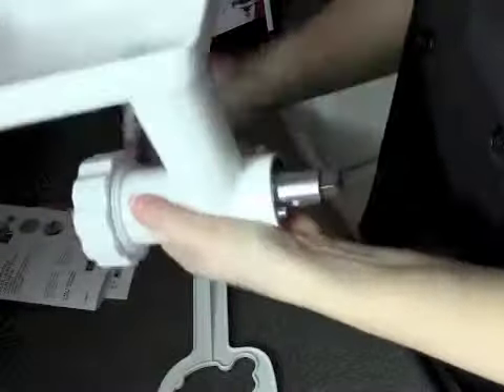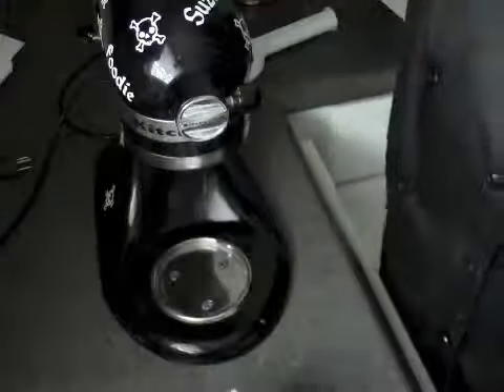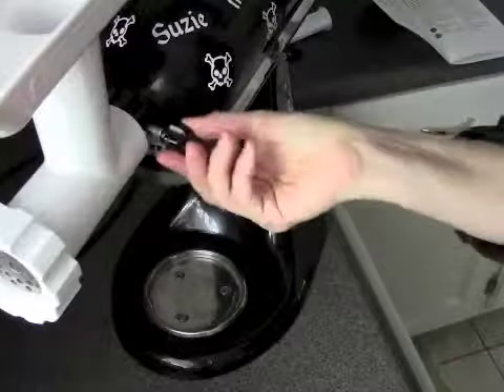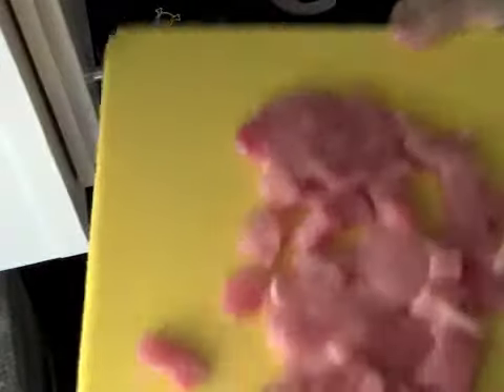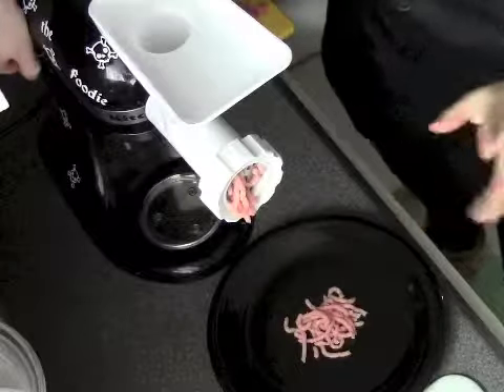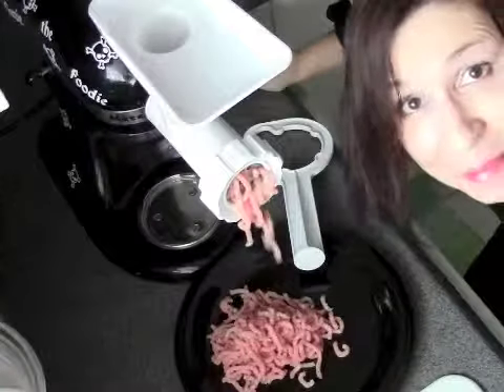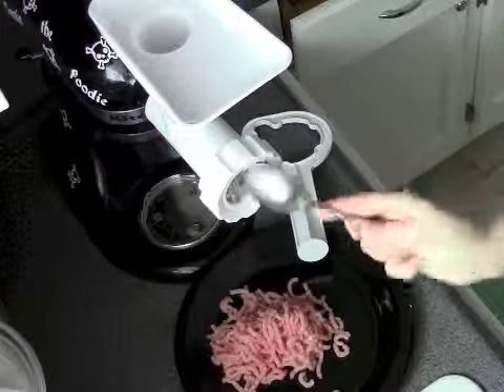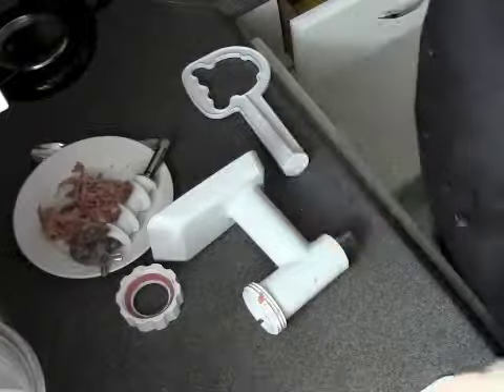Unboxing and Product Testing of KitchenAid's Food / Meat Grinder with Suzie the Foodie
I reveal my new KitchenAid Food Grinder and put it to the test by grinder my own ground pork. See how easy it is with this product. How did I live without it? Oh the amazing food I am going to make! I have already made pork dumplings with the pork I ground. Amazing!